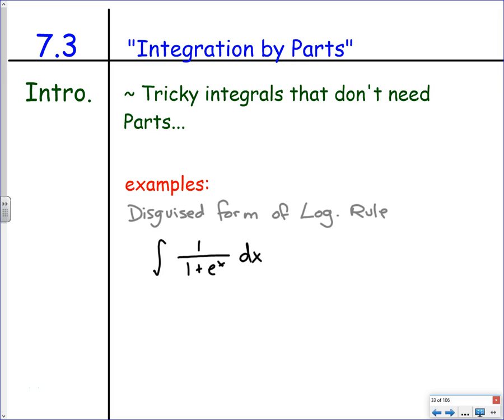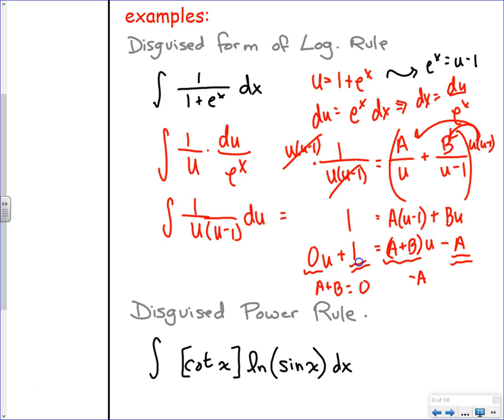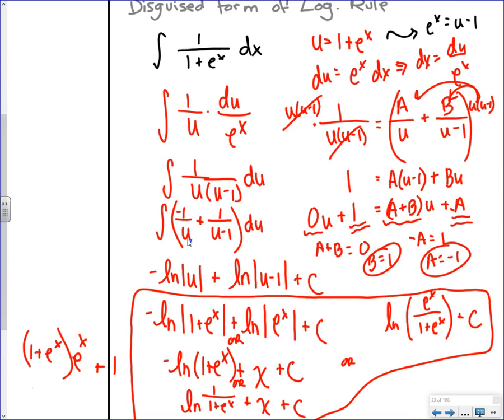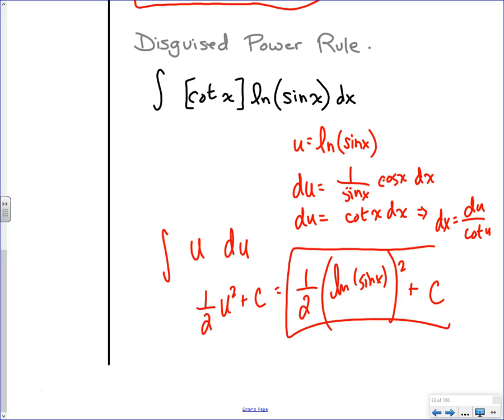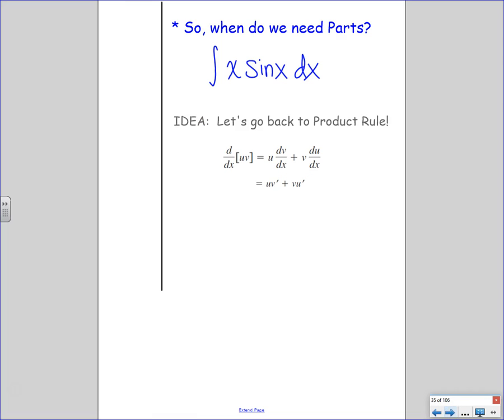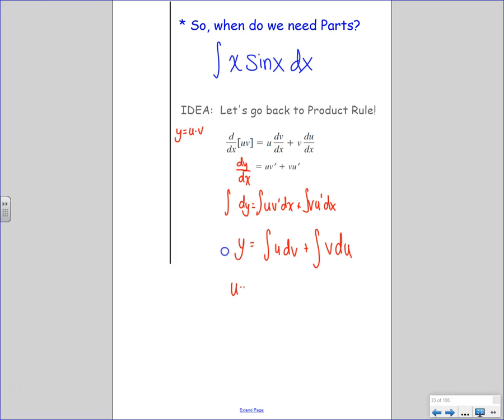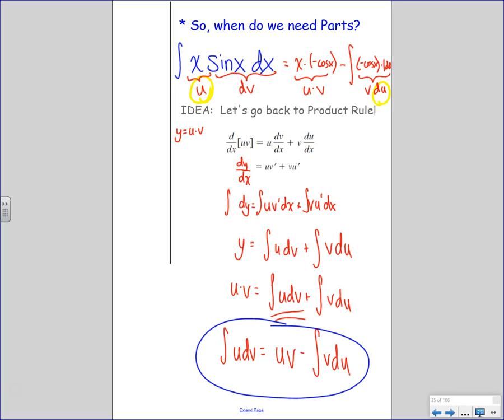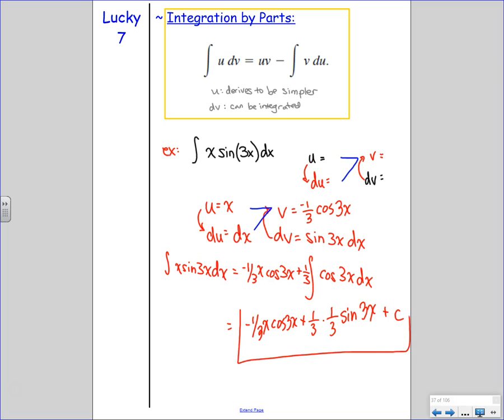CalcBC 11 01 17